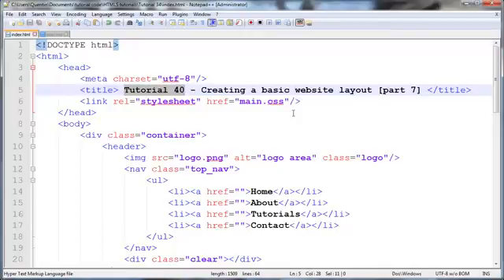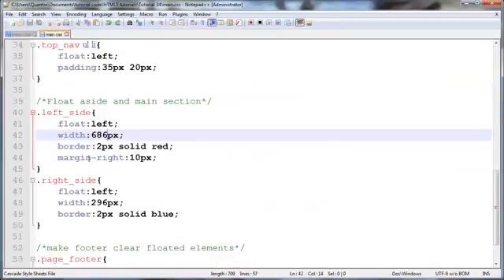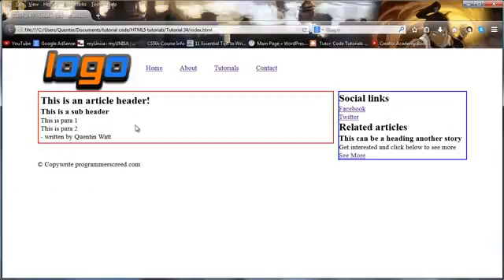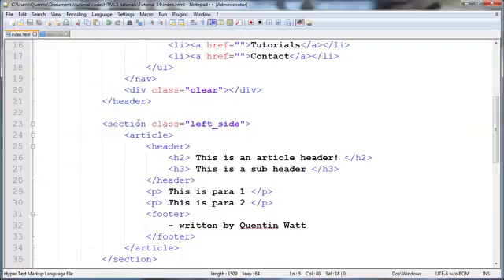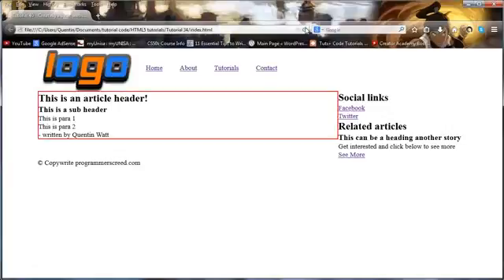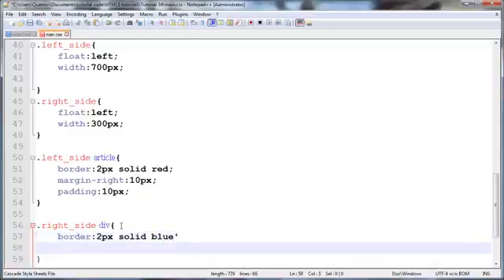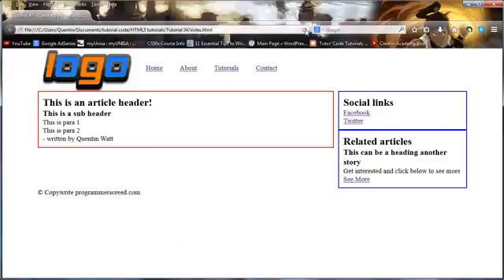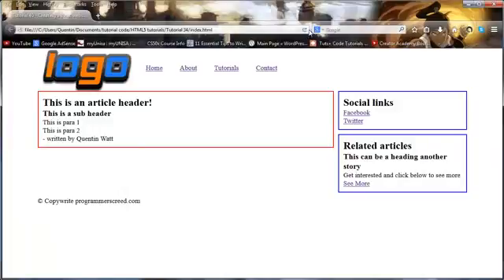HTML5 and CSS3 beginners tutorial 40 creating a website layout part 7